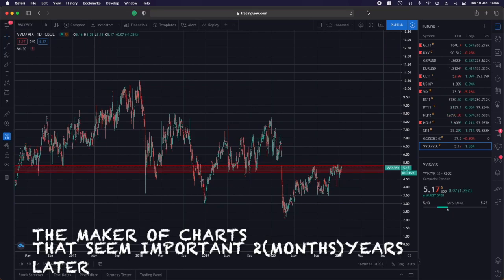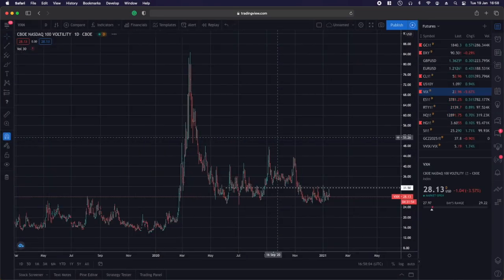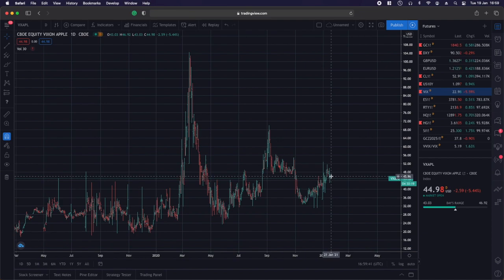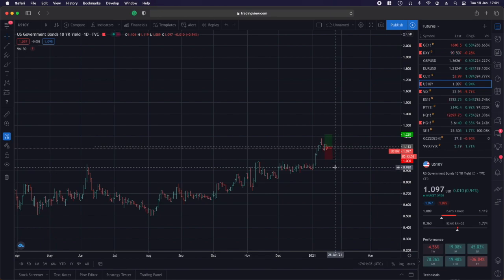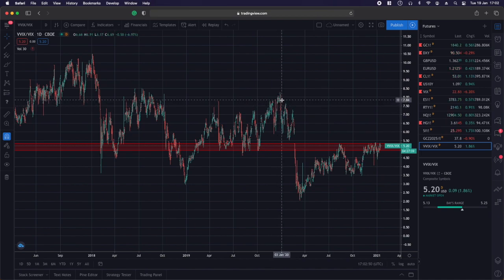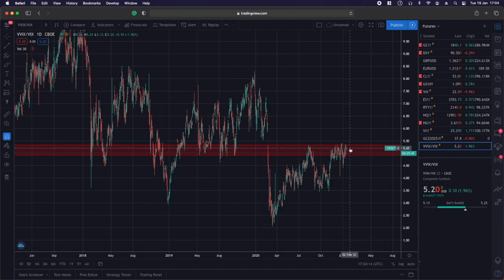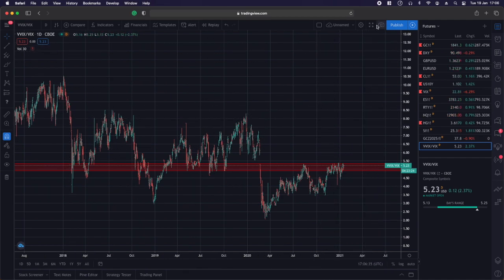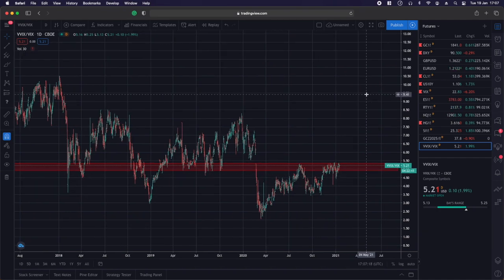VIX/VVIX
A quick view of Volatility and Vol of Vol using VIX and the VVIX.

Linked is a post I made on Realvision Exchange describing the relationship between gold and oil and it's importance for gold miner valuation. It was referenced at the start of the video so thought I should add a link. I believe guests can view but only subs can comment on the forum. Let me know if that is the case.